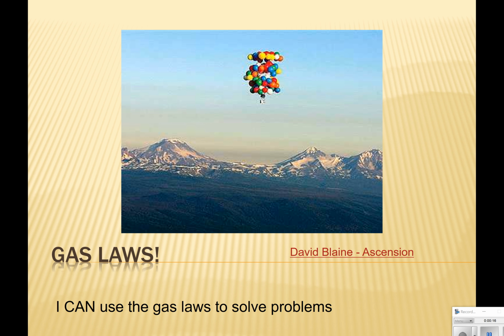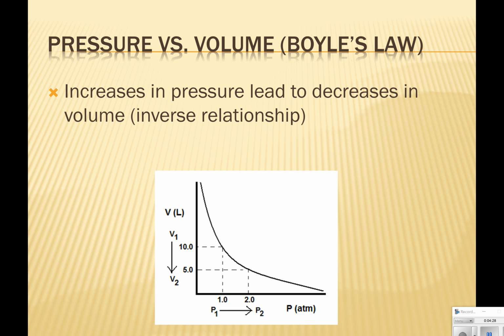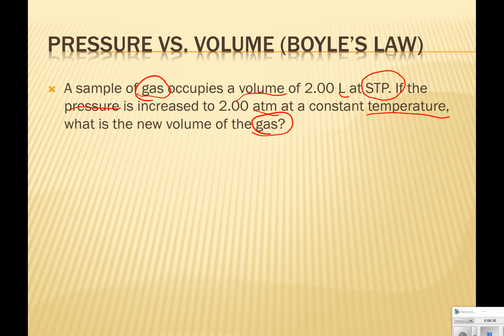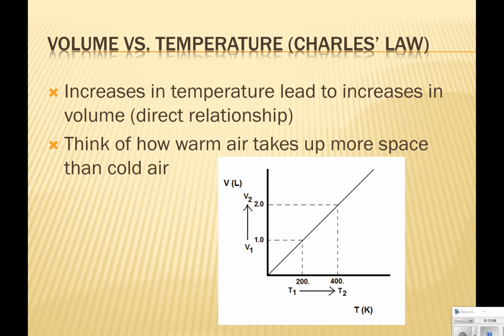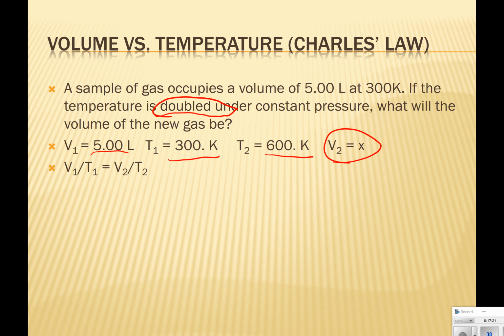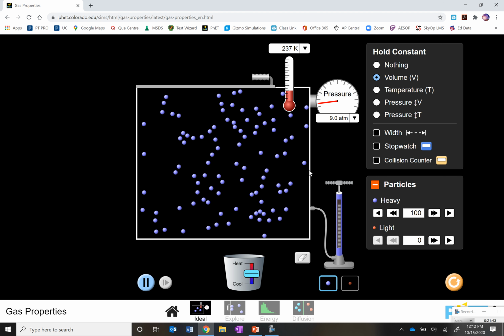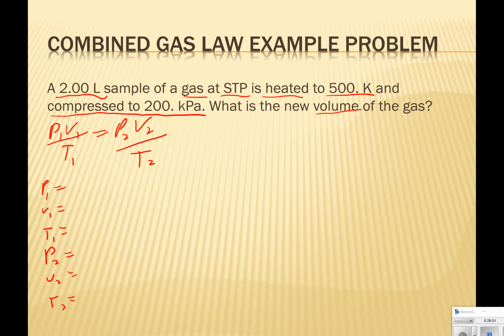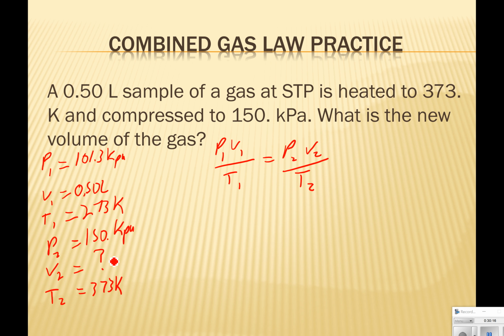Lesson 3.4 - The Gas Laws